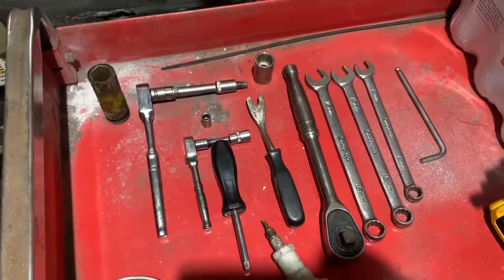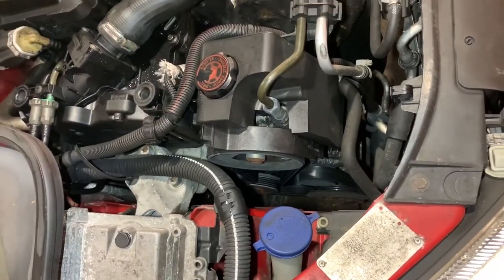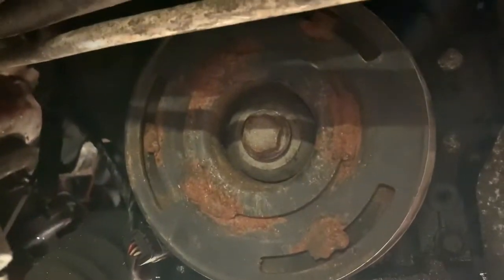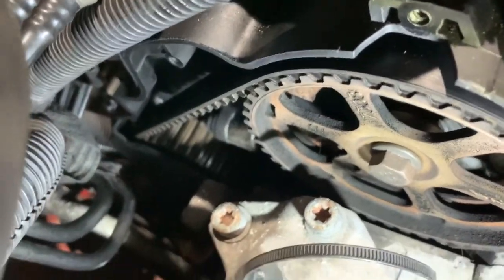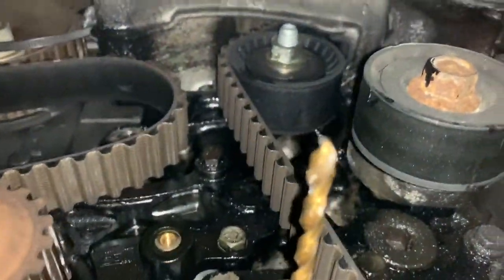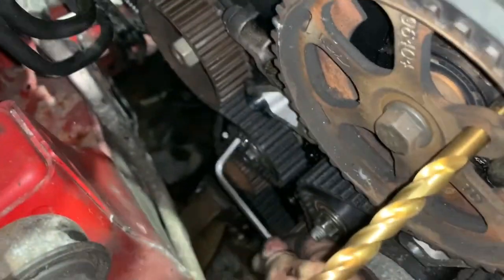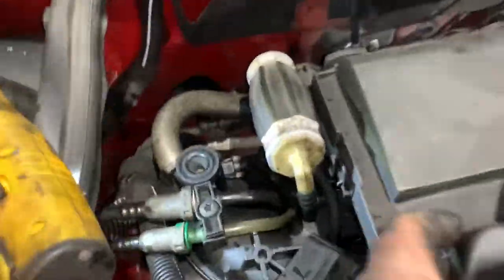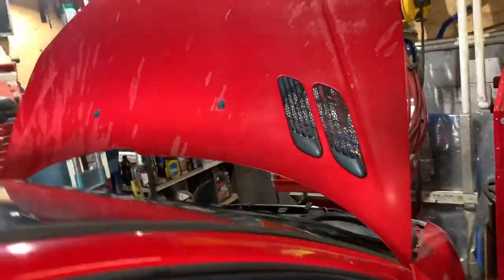Peugeot 206 1.4Hdi timing belt change , step by step video